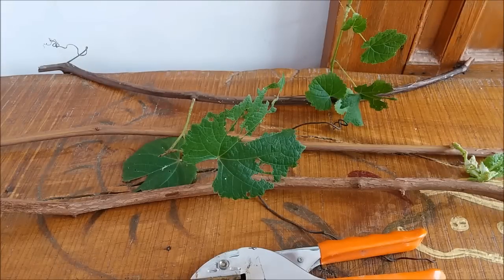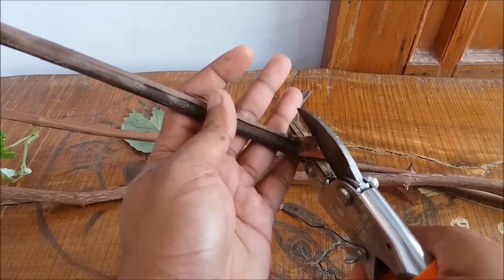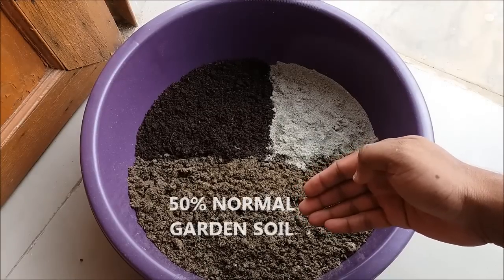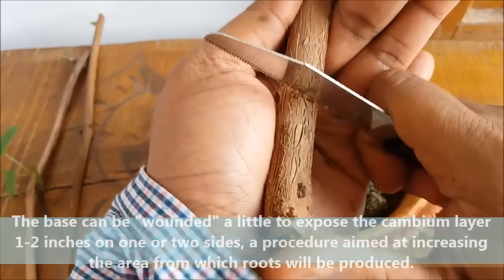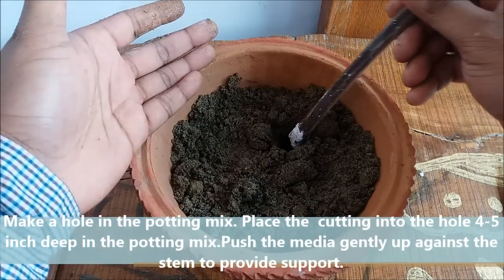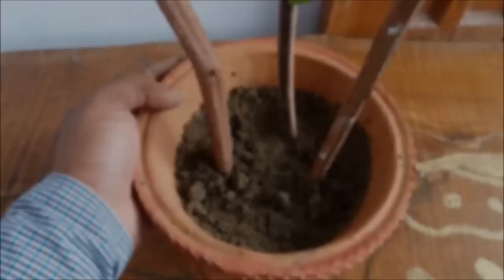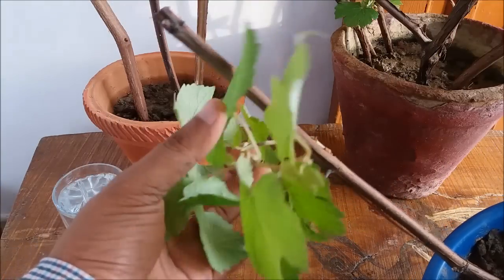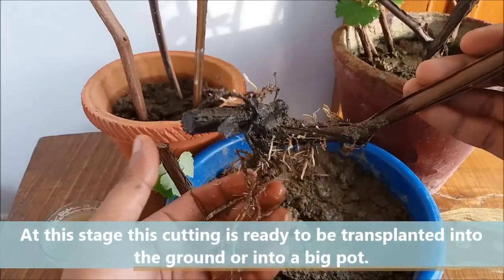How To Grow Grape Vine From Cuttings At Home (FAST N EASY)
DAIZZ'S TIPS:-Grapes are certainly a multi-purpose fruit, being used for wine, baked goods, jams, and for eating fresh off the vine. With their ability to grow in many places around the world, they are a great addition to any garden.
 If you or a friend has another grapevine you’d like to plant from, you can take a cutting and plant it in a new location. To use your own cuttings: Cut the sections directly from the vine or from brush that has recently been pruned off. Make sure the cutting is 3 nodes long (the nodes will look like bumps). At the bottom of the cutting, make the cut at an angle.
Grapevines are a bit picky about their soil conditions, so make sure your are just right before planting. Use soil that slightly rocky or sandy with a pH just above 7. Amend the soil to promote good drainage if necessary, as water-logged roots are not conducive to healthy growing grapevines.

- Track: Nino Summer - Deep Blue (feat. Harley Bird)